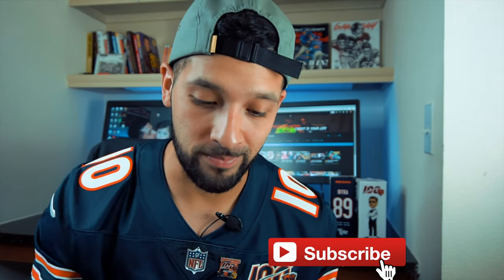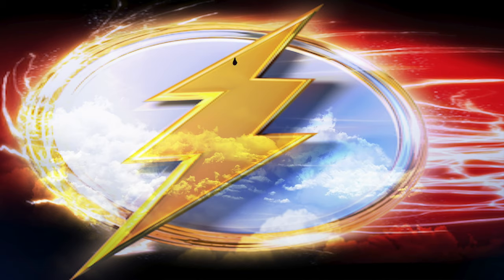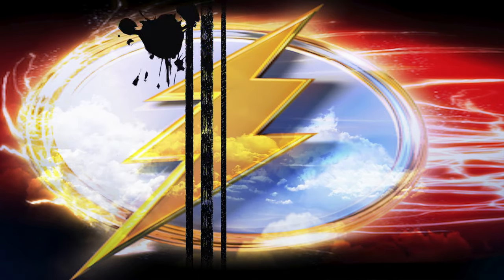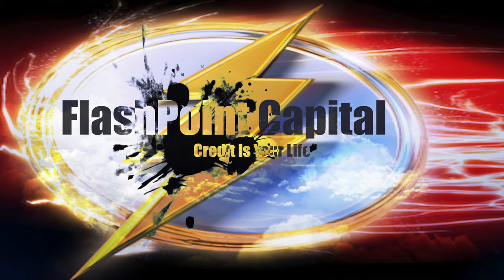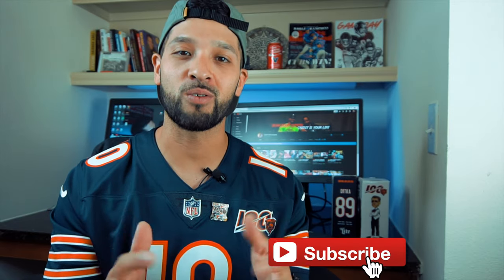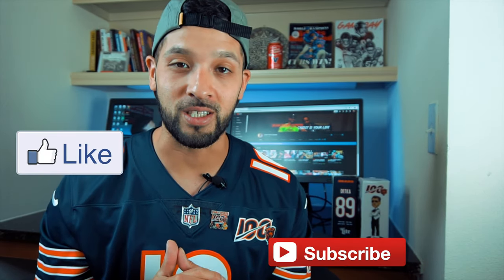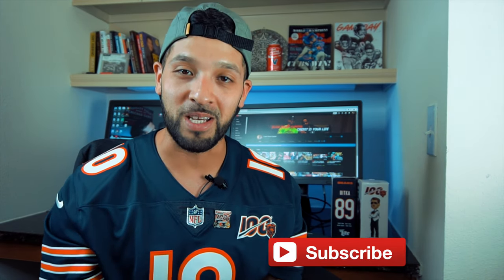Capital One QuickSilver with NO INQUIRY!!! || BUILD YOUR CREDIT!!!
In this video i go over the capital one Quicksilver card. I was able to get the card through an email offering to upgrade it with no inquiry and no impact to my credit score. I think if you're just starting out Capital may be a good option seeing how they report to all 3 credit bureaus.

Marriott Bonvoy Business American Express 100,000 Bonus We can both get rewarded if you're approved!